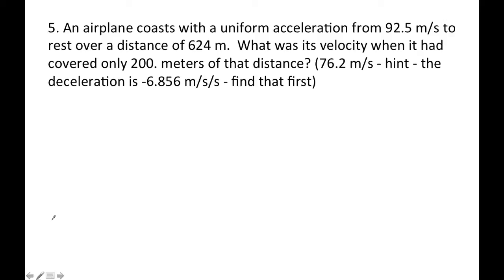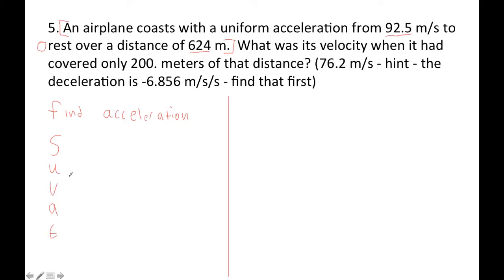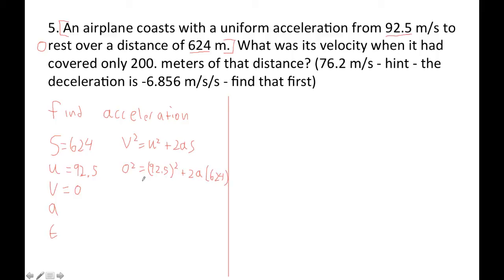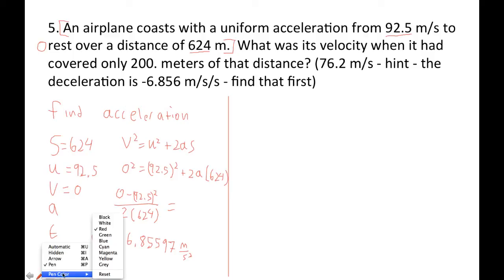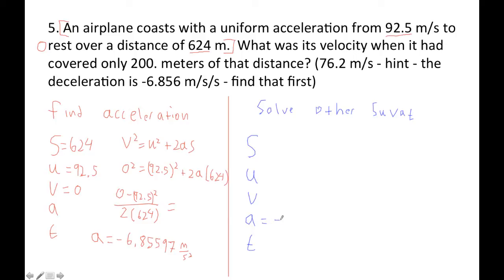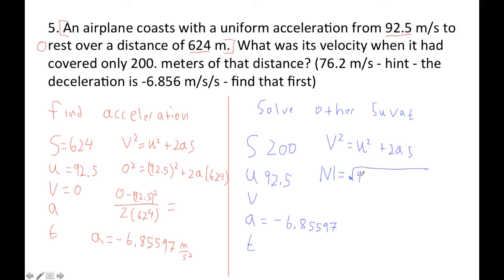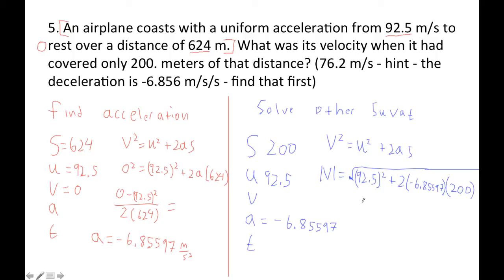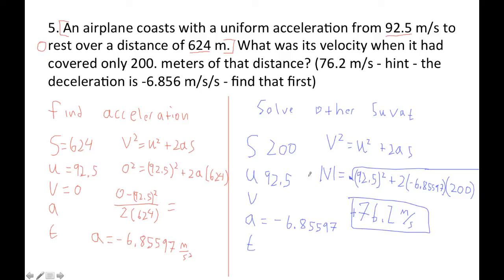HTPIB02D FA2 3 #5